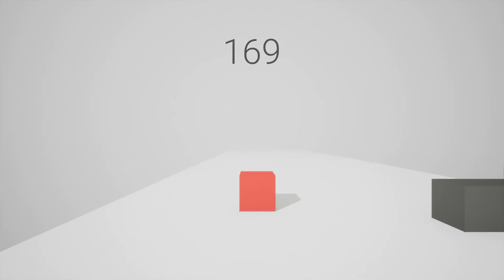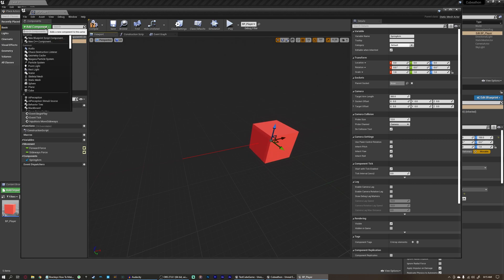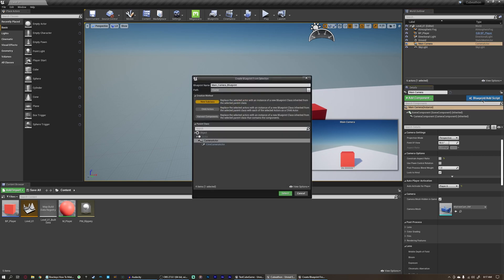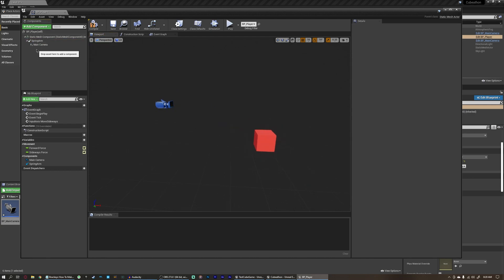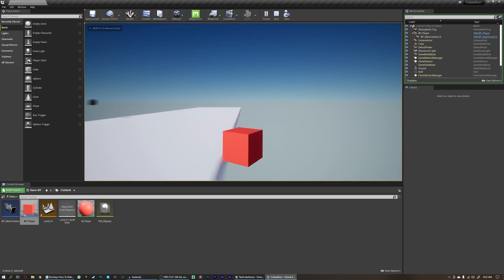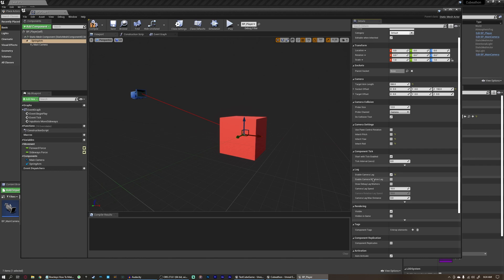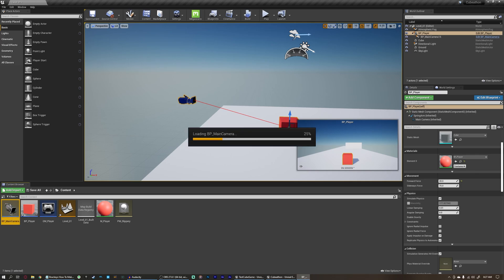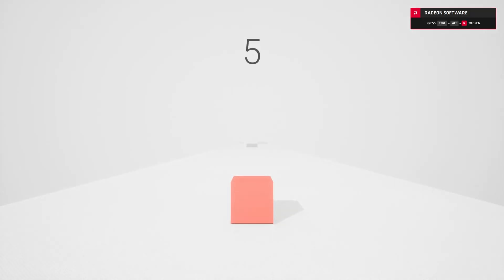How to make a Video Game in Unreal Engine - CAMERA (Ep. 04)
Make the camera follow the player with smooth movement!

This series is a recreation of the Brackeys tutorial series: How to make a Video Game in Unity

Chapters:
0:00 - Intro
0:29 - Normal Camera Set Up
2:11 - Convert Main Camera into a Blueprint
2:49 - Parenting the Camera to the Player is NOT the Solution
3:09 - Child Actor Workaround
4:12 - Disabling Spring Arm Rotation
5:00 - Removing the Random Mysterious Sphere
6:04 - Camera Lag
7:20 - Adjusting Motion Blur
8:26 - Wrapping Up
8:53 - Outro